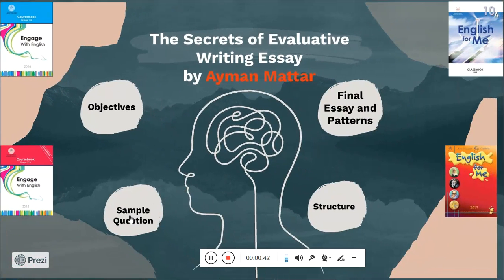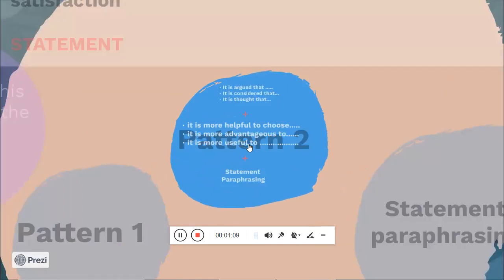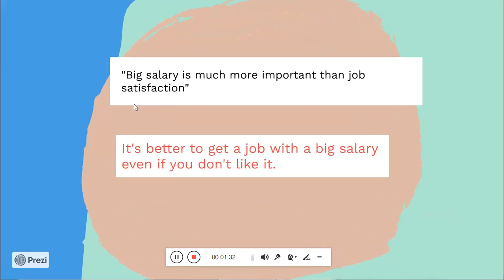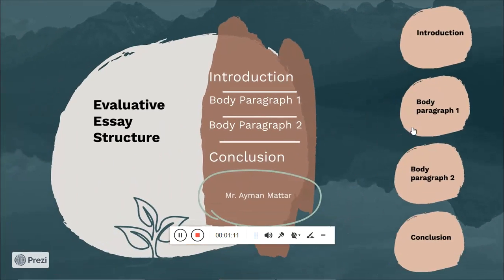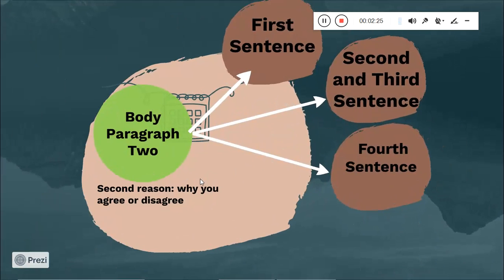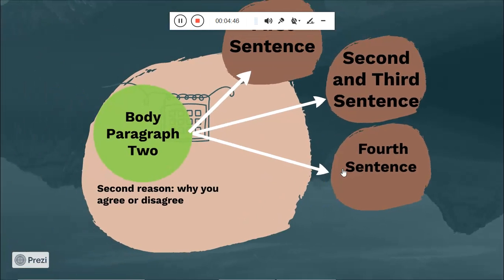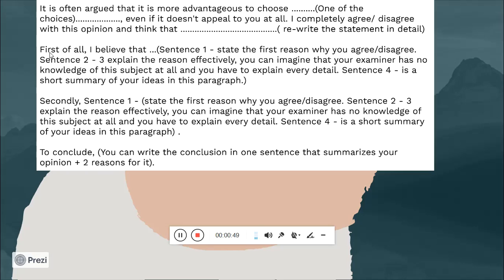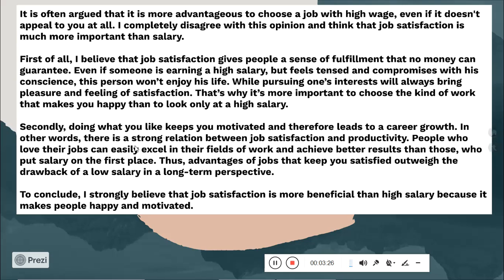Evaluative Essay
The Evaluative Writing Secrets. How to write evaluative Essay